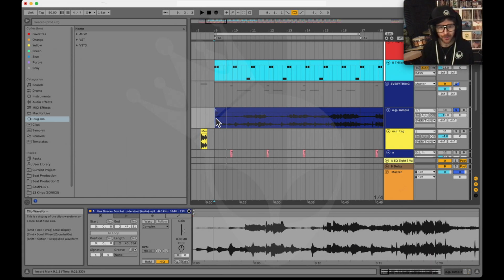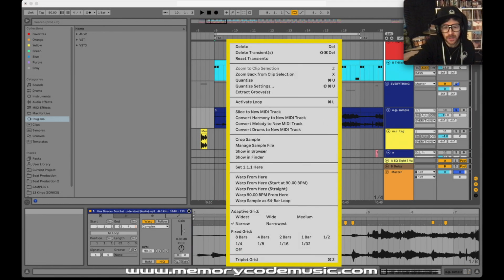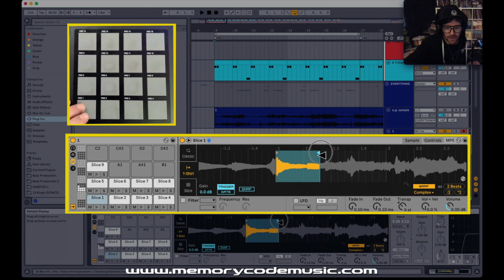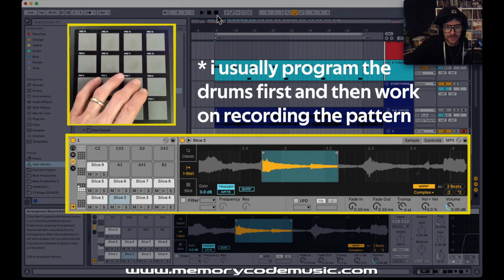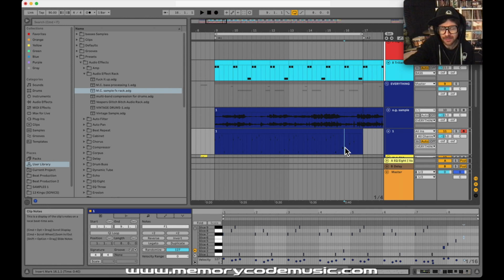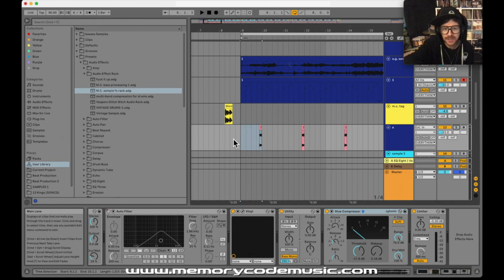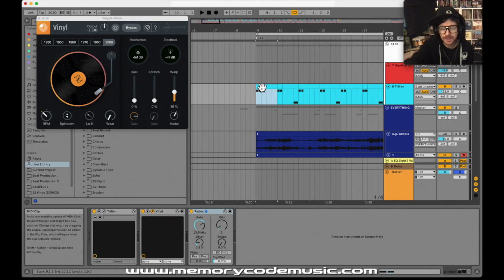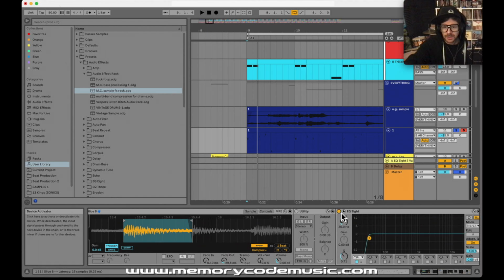Chopping Up A Soul Sample and Making A Boom Bap Hip Hop Beat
Welcome to Episode 2 of "How I Flipped It." In this video I show the process of chopping up a soul sample to make a boom bap Hip Hop beat. I'm using Ableton, but you can use a similar process in any d.a.w. including Logic Pro, F.L. Studio, Pro Tools, etc. I also demonstrate a ton of beat making tips, tricks, and cheat chodes, including chopping up the sample, using Ableton like an MPC to replay the chops, using a cheat code formula to arrange the chops, EQ'ing the chops to make the beat warmer, layering in another sample to fill out the beat, and processing a bass VST [plug-in] to make it sound more natural and blend better with the beat.

00:00- Intro
01:04- Section 1: Putting In Warp Markers and Slicing To A New Midi Channel
04:27- Section 2: Editing the Chops and Recording the Pattern
07:39- Section 3: Editing the Pattern and Laying In Another Sample
11:42- Section 4: Adding A Bassline, EQ'ing the Chops, Finishing the Beat
17:28- Outro